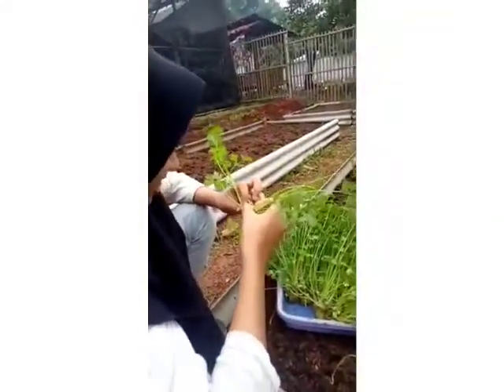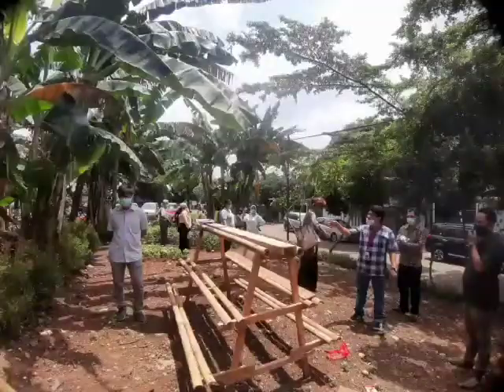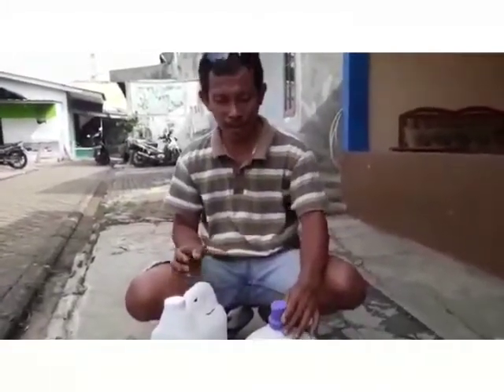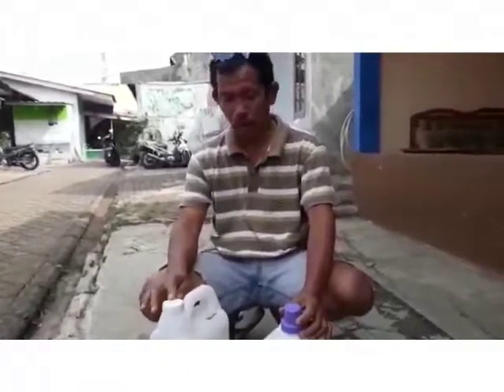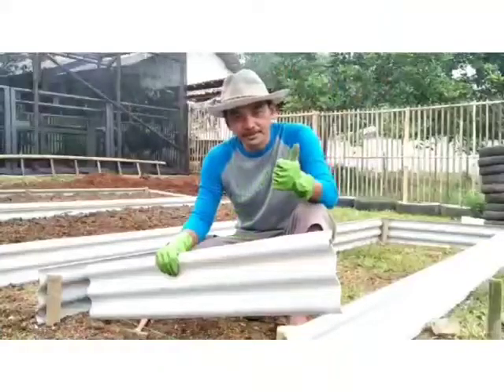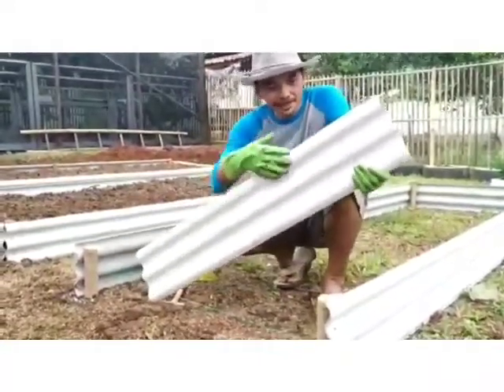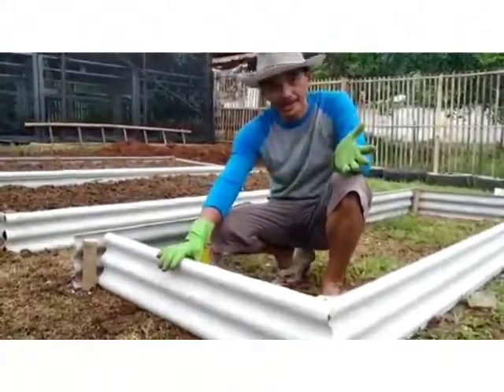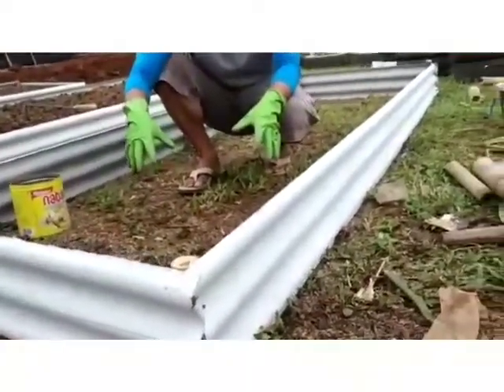Program Bina Kampung - Green Initiative CSR Sinar Mas Land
Program Bina Kampung merupakan salah satu bagian dari Green Initiative yang menjadi design besar CSR Sinar Mas Land - BSD City  dalam memberikan kontribusinya pada lingkungan sekitar.

Kampung Mantap Betul menjadi wujud tanggung jawab sosial Perusahaan yang saat ini sedang digarap Tim CSR Sinar Mas Land melalui PT. BSD Tbk.

Mengubah wajah perkampungan sekitar untuk Mandiri, Tahan Pangan, Peduli Lingkungan, Bersih, Tanggap dan Unggul (Mantap Betul).

Dua kampung menjadi percontohan awal program ini. Kampung Dadap Timur, Kel. Rawa Buntu, Kec. Serpong, Tangerang Selatan dan Kampung Ranca Kebo, Desa Mekar Jaya, Kec. Panongan, Kabupaten Tangerang.

Edukasi dan pendampingan secara intensif diberikan kepada warga masyarakat. Mereka belajar tentang Ketahanan Pangan, Penghijauan & Estetika Pemanfaatan Lahan, Pengelolaan Sampah Berbasis Masyarakat, Eco Psikologi dan Management Covid 19.

Warga didorong untuk menjadi pelaku sekaligus penggerak bagi pemberdayaan lingkungan di kampungnya sendiri. Hasil pembelajaran langsung didorong untuk diimplementasikan. Para pemuda, ibu-ibu rumah tangga bahkan anak-anak ikut terlibat, mengambil peran serta dalam mengubah kampung mereka.

Tim CSR Sinar Mas Land berkomitmen untuk terus melakukan pembinaan dan pendampingan. Monitoring dan evaluasi secara berkala terus dilakukan bersama para narasumber dari berbagai komunitas masyarakat yaitu Bpk. Supendi Akbar, Bpk. Luhur Irfan & Tim Urban Garden, Bpk. Imam Sutopo, Ibu Sylvia Adriana, serta Tim Nakes Puskesmas kedua wilayah.

Pemberdayaan masyarakat melalui program bina lingkungan ini menjadi bentuk dukungan Perusahaan pada Pemerintah dalam melestarikan lingkungan, mendorong kemandirian masyarakat agar mampu mengembangkan diri dan bertahan terutama di masa Pandemi ini.

Facebook: CSR Sinar Mas Land
Tiktok: CSR Sinar Mas Land